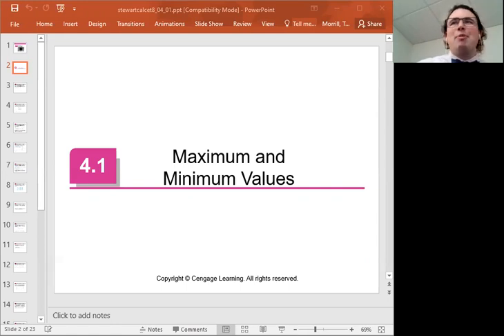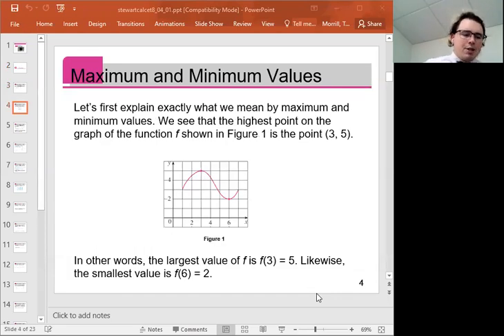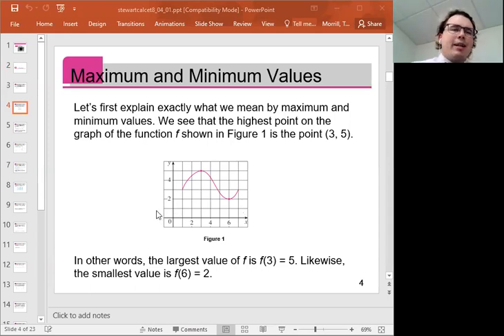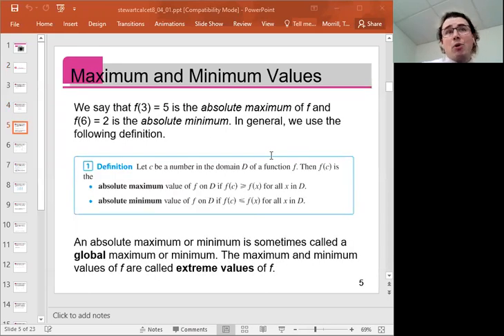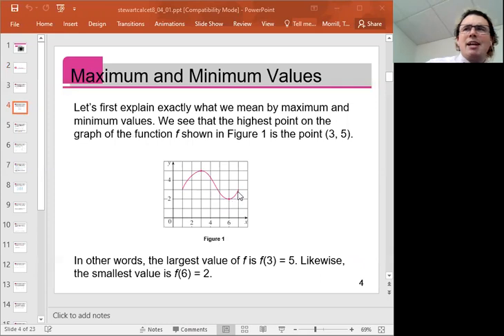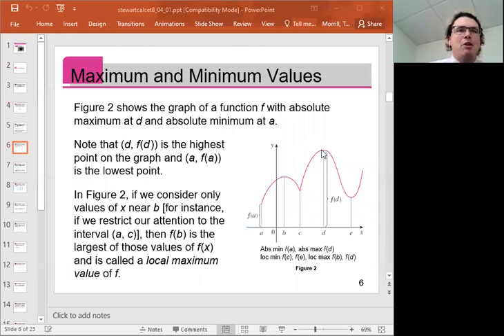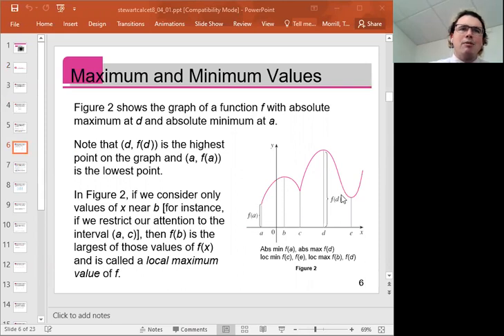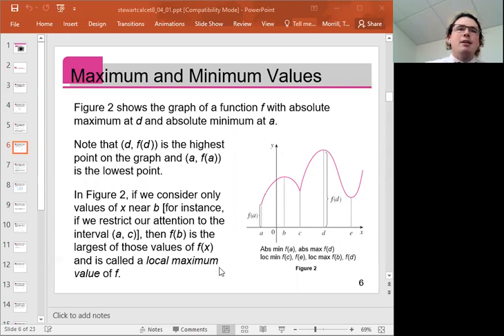MA 134 W9 F1